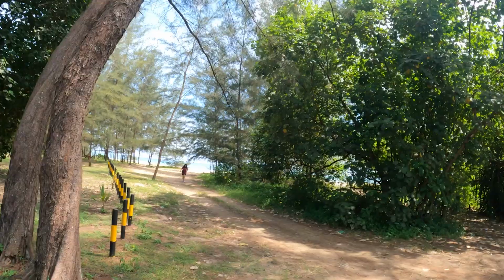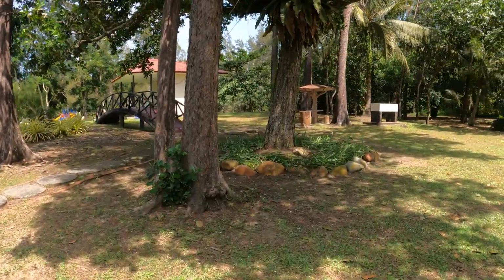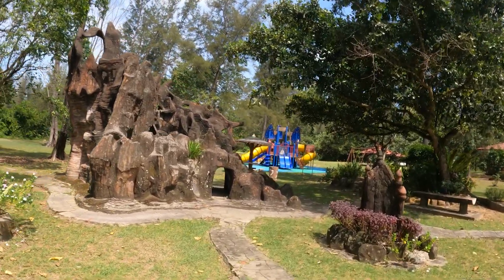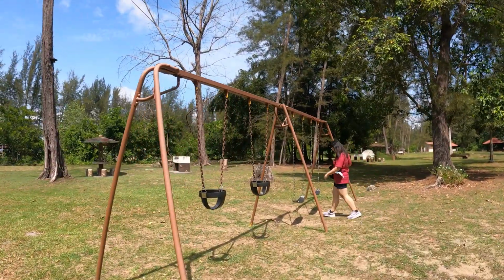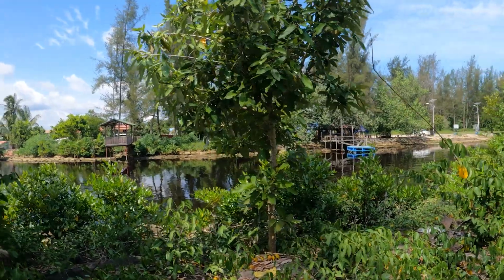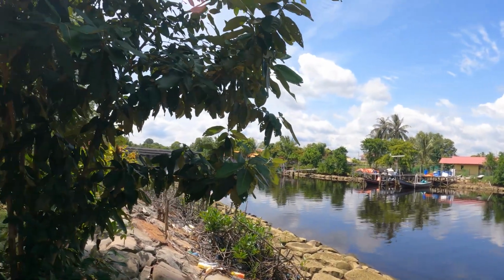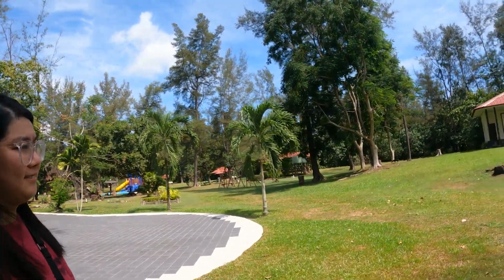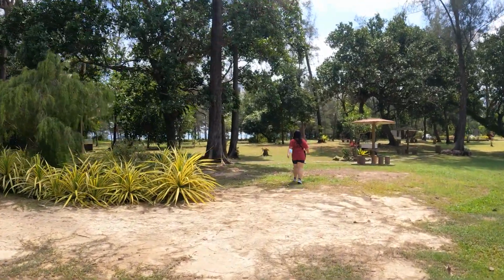LIANG BEACH, BRUNEI DARUSSALAM | GOPRO VLOG 2022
Walking Tour: Liang Beach, Brunei Darussalam Vlog 2022. Located at the Liang area, is this beautiful park. Calm and clean. A great place to have a great time with our family.

Shot on GoPro Hero Black 9 5K uploaded to YouTube at 1080P.